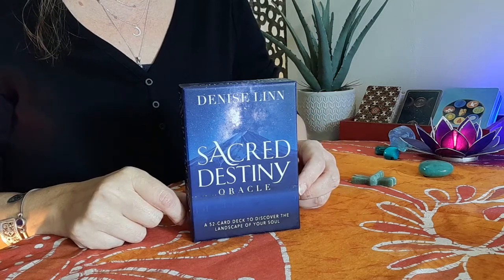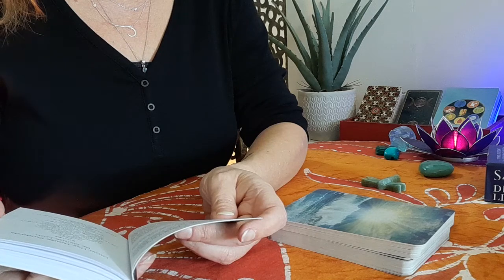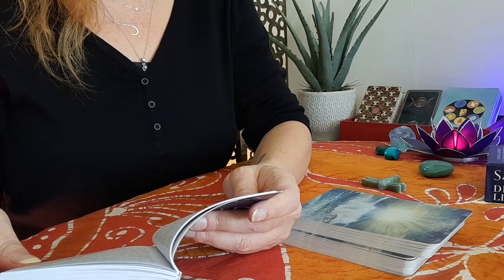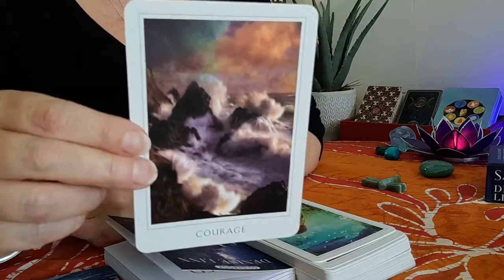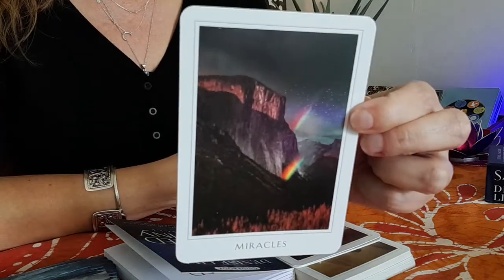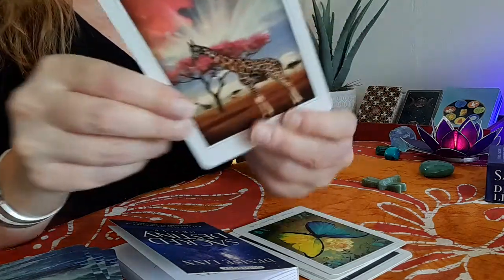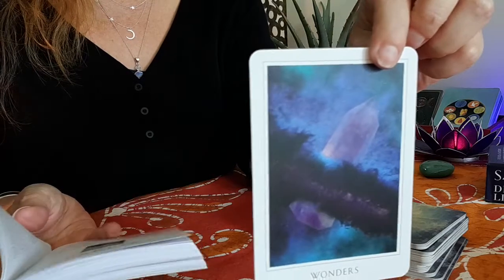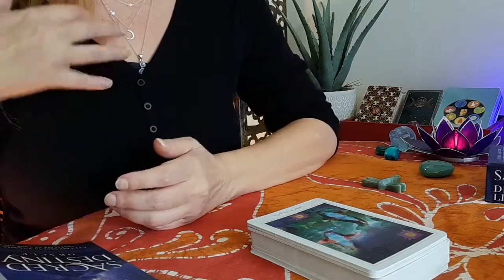SACRED DESTINY ORACLE CARDS 🌅🌛☀️🌈 First Impressions/Review 💜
I am a Virgo on the cusp with Libra and I have Virgo in 6 placements within my chart. I have a high degree of intuition and empathy and really "feel" my readings. I have had to retire from work due to Fibromyalgia and this channel is really helping me find meaning in my life again.

These are free readings and I do not do personal private readings at this time.